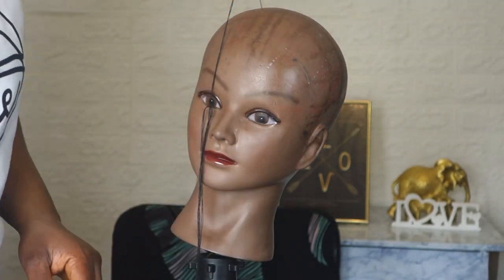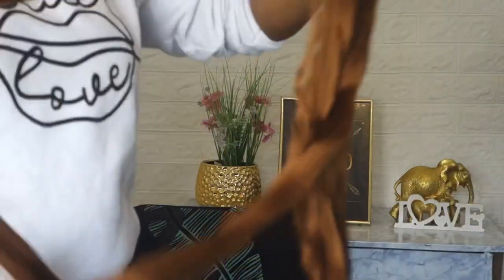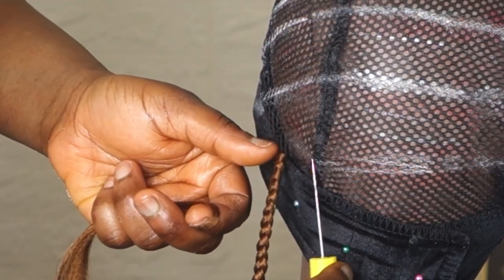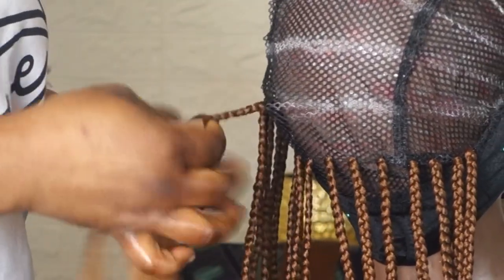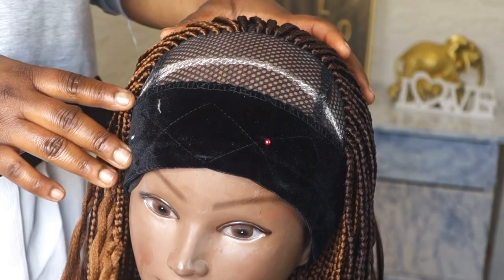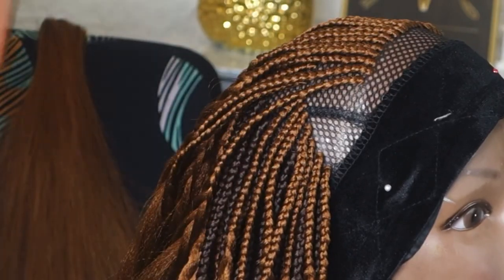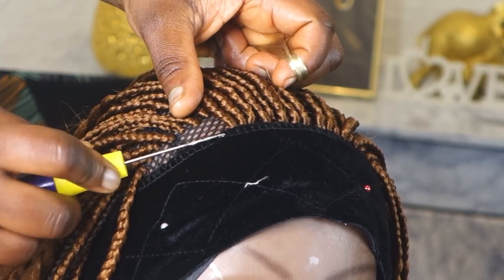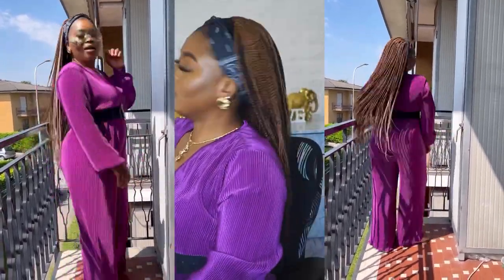HOW TO DIY HEADBAND WIG / BOX BRAID HEADBAND WIG / BEGINNER FRIENDLY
HOW TO DIY HEADBAND WIG / BOX BRAID HEADBAND WIG / BEGINNER FRIENDLY ,hello beauties I will be sharing with you all how I achieve this lovely diy box braids headband wig using xpression braiding hair to achieve this lovely diy budget Afro wig to achieve this lovely box braids headband wig ,i hope you learn one or two things from this video.

PRODUCT USE
ventilating hook

Female White Deflection Head Polystyrene Styrofoam Foam Head Model Stand Wig Hair

Xperession hair Color: 30,35 and Silver

Wig cap

Her channels Is Vivian beauty and style